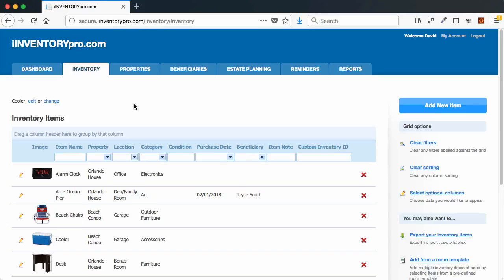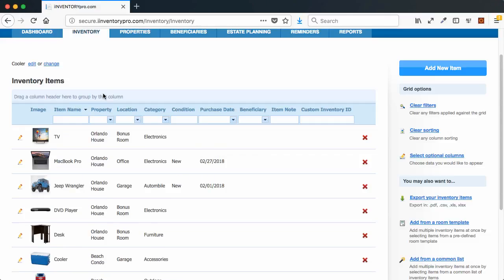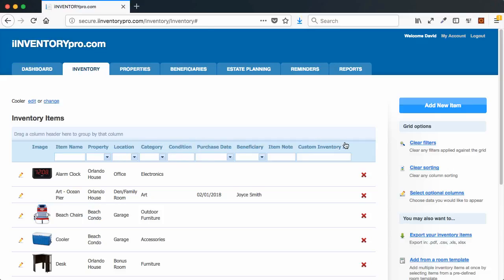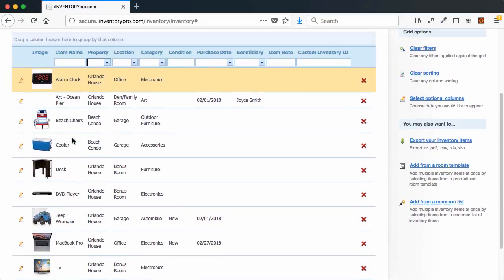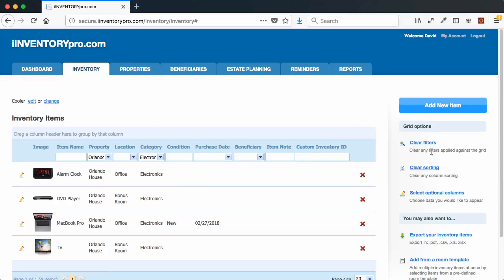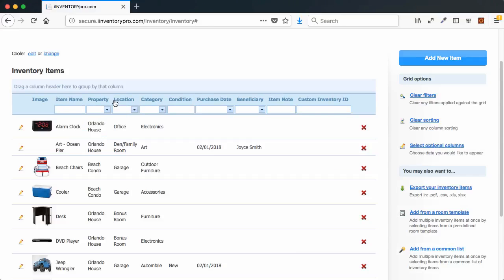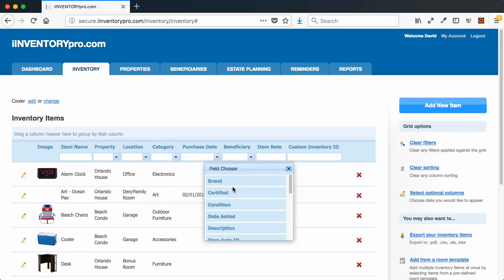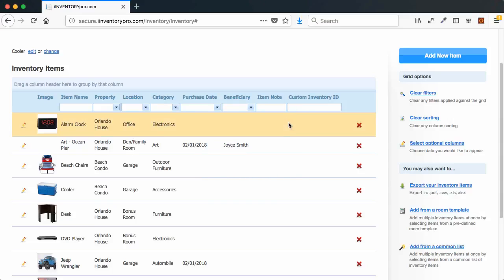Grid Options – Searching, Sorting and Filtering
Learn how to search for inventory items by name, category, location, etc… Apply multiple search criteria/filters at once. Sort in ascending and descending order.